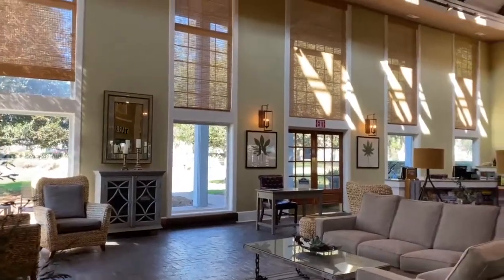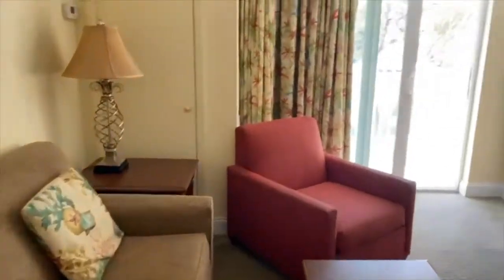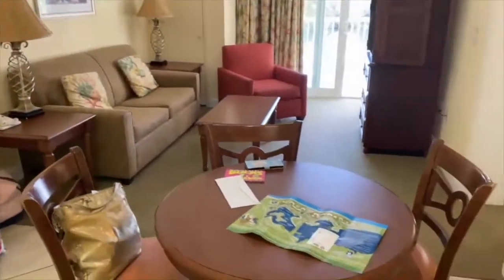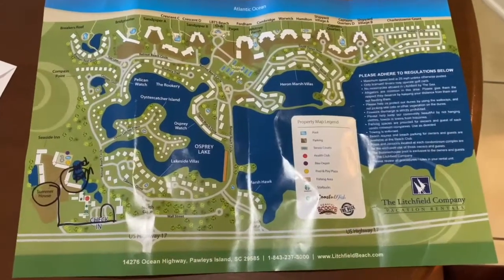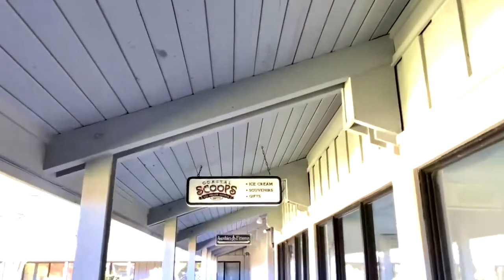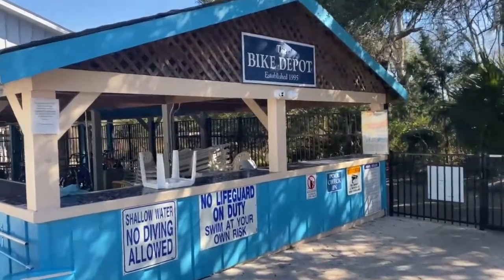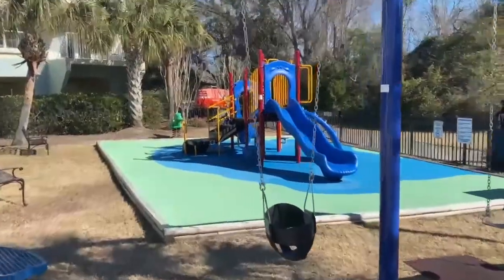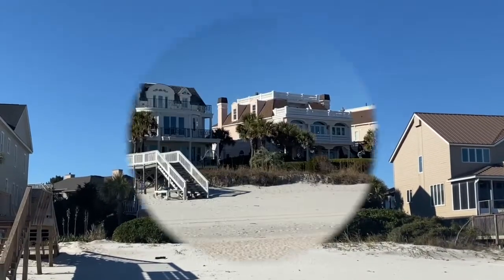Litchfield Beach and Golf Resort - Room and Resort Tour - 5 Reasons Why You Will Love This Place!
In this video Em gives you a resort and room tour of Litchfield Beach and Golf Resort which is in Pawleys Island, SC.  She will also give you 5 reasons why you will love Litchfield Beach and Golf Resort!

Address:
14276 Ocean Hwy
Pawleys Island, SC 29585

Artist: Riot